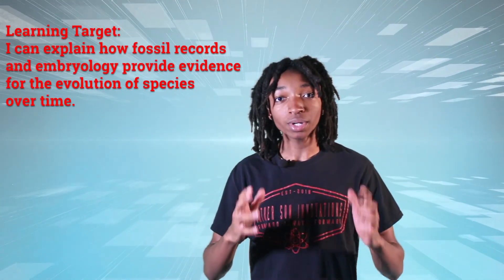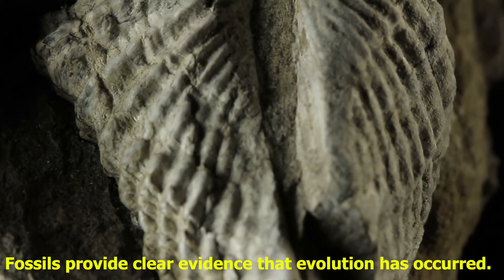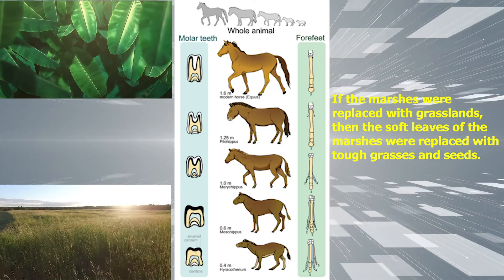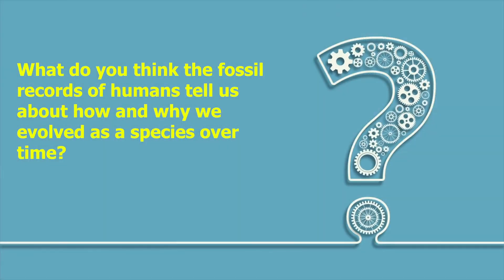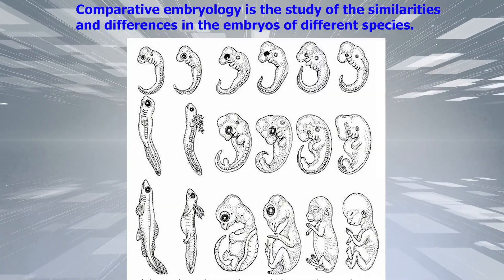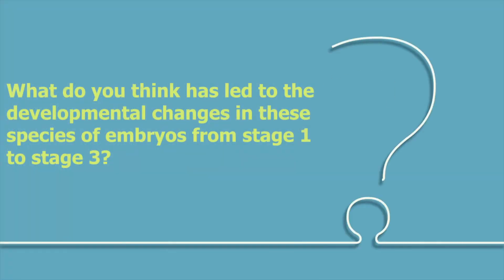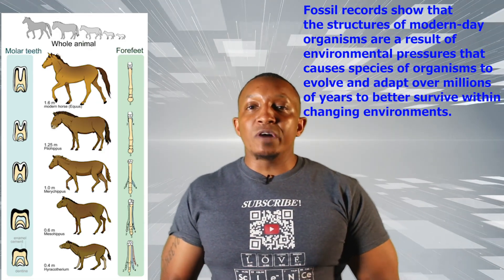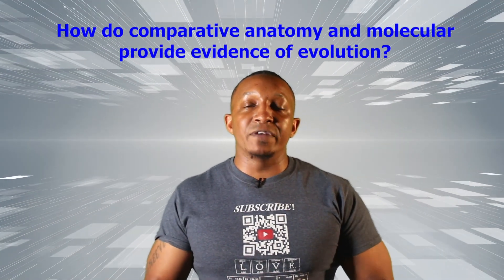Evidence of Evolution Part 1 - Fossil records & Embryology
In today's video we explain how fossil records and embryology provide evidence of evolution.  We show proof of how each demonstrates evidence of evolution.  Video notes, an interactive activity, and a topic quiz are included in the description below.

00:00 - Intro
00:38 - Learning target
00:45 - Evidence of evolution introduction
01:20 - Fossil records
03:29 - Comparative embryology
04:50 - Fossil records & Embryology summary
05:47 - Outro Check out our science courses at: htttps://fsicourses.net Check out our science courses at: htttps://fsicourses.net